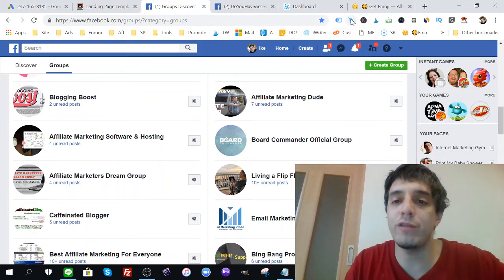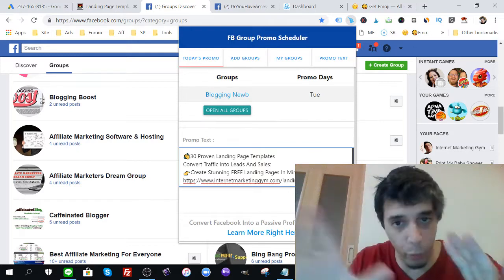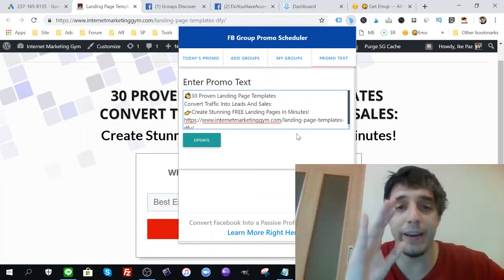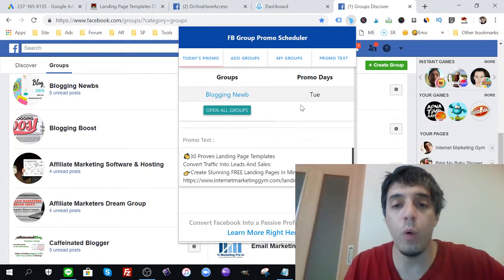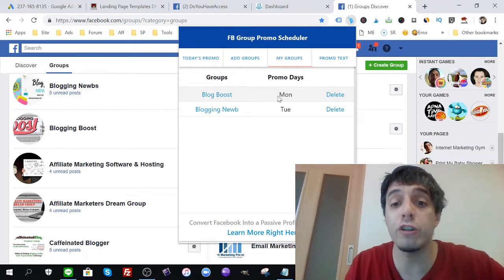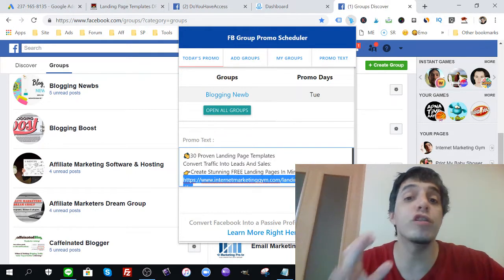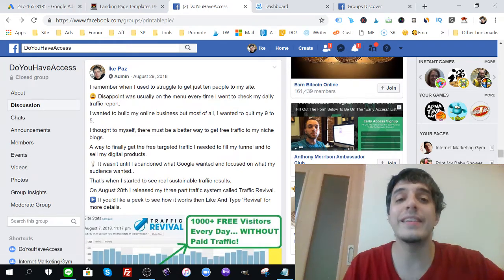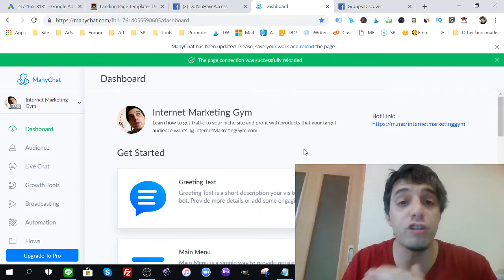How To Use The Free Facebook Traffic Group Tool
This is my own personal chrome extension that helps me organize all the niche Facebook groups I belong to, you can get the free tool right

It doesn't use Facebook's API and it's completely ethical. My Facebook traffic group tool works by saving the groups you belong to and your content.

The tool informs you when you're allowed to share your content in the different groups. This allows you to save time and get traffic without the need of SEO.